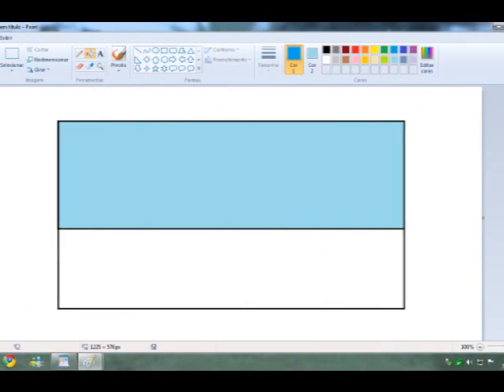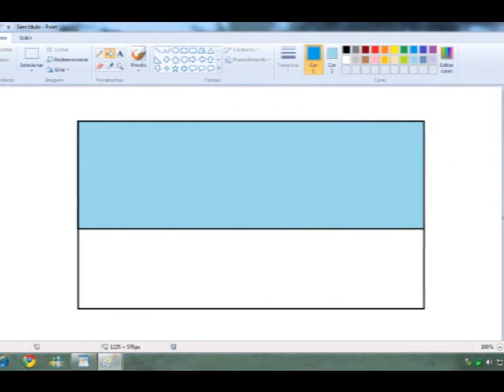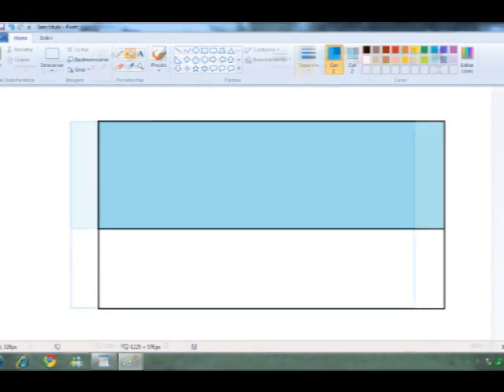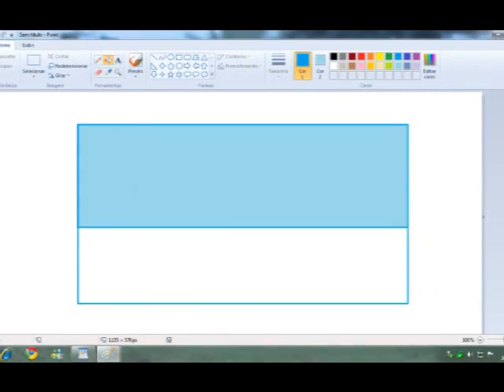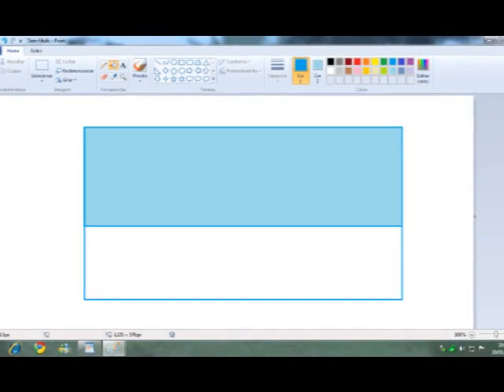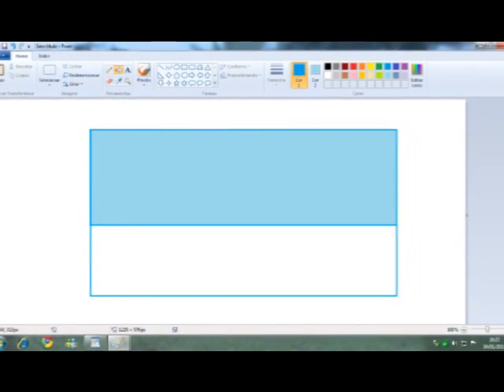aprenda a desenhar no paint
Tutorial de como desenhar no paint do windows seven (7).